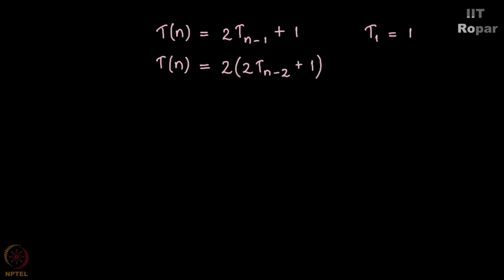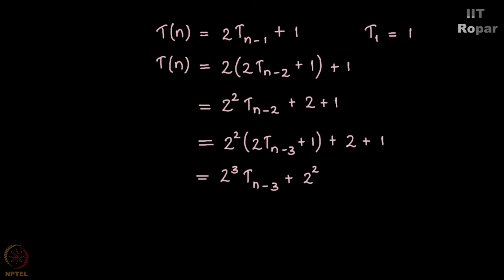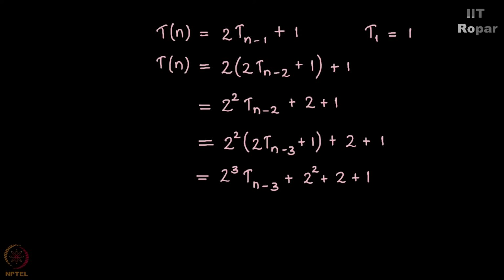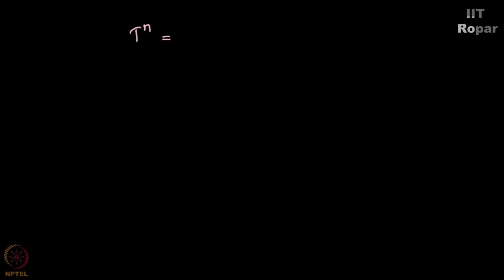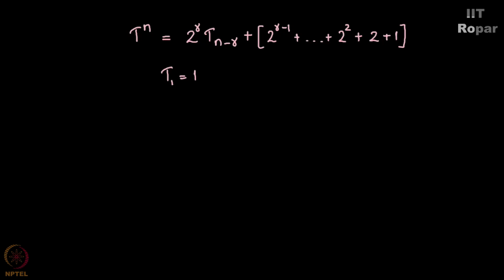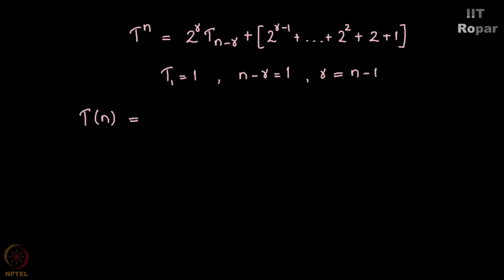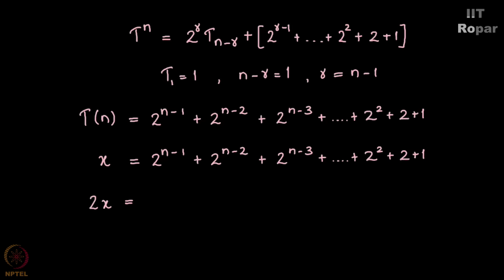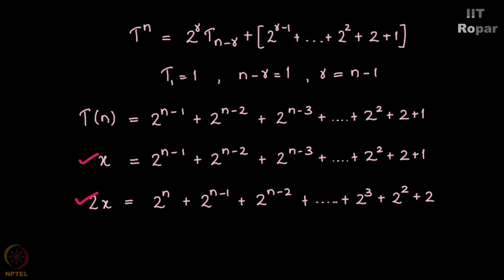Solution for the recurrence relation of Tower of Hanoi